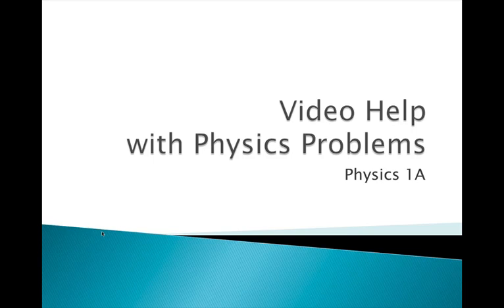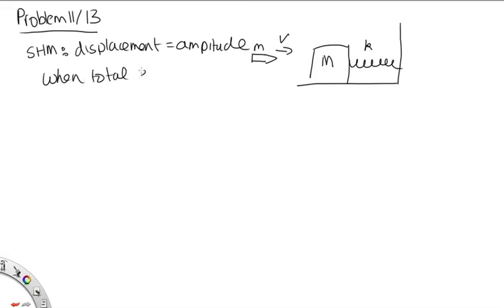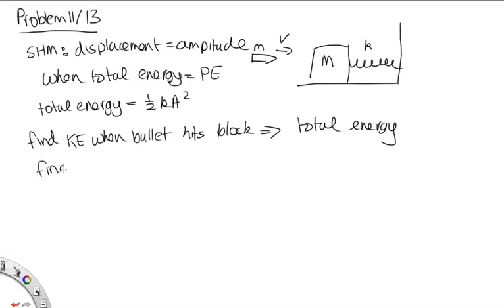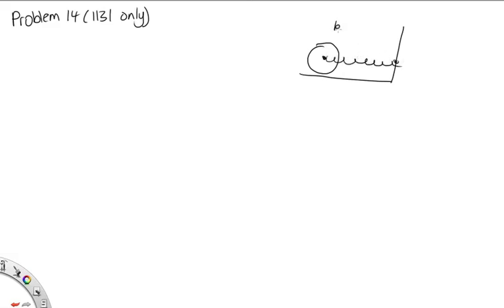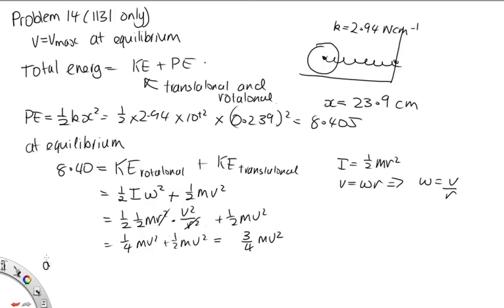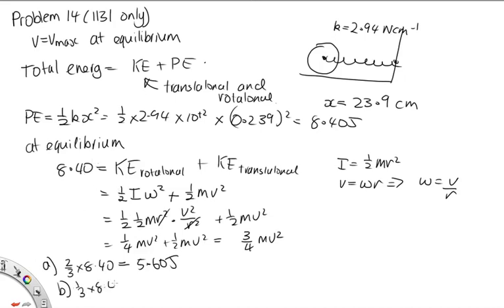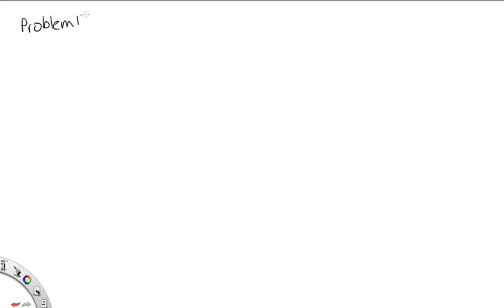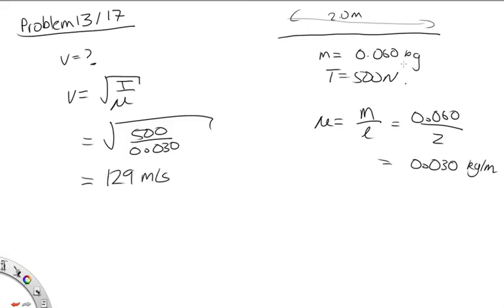Set 5 part 4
This covers the answers to Q 11-13 in PHYS1121 and Q 13-17 in PHYS1131 in set 5.